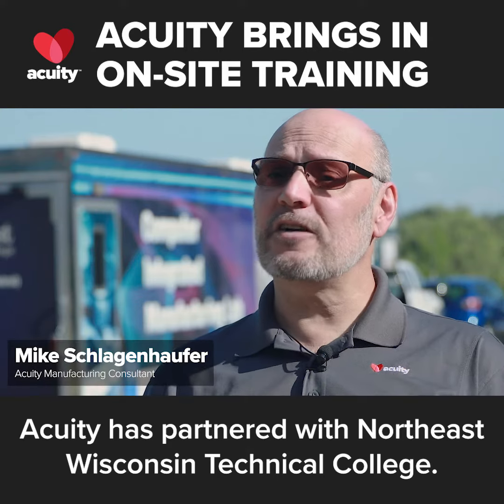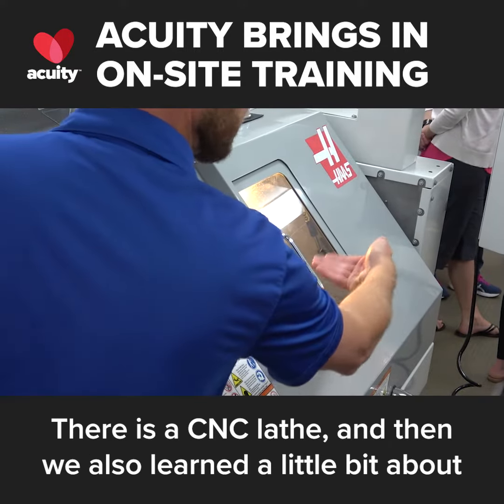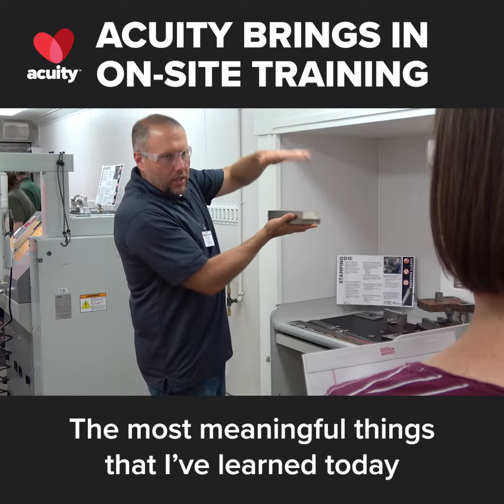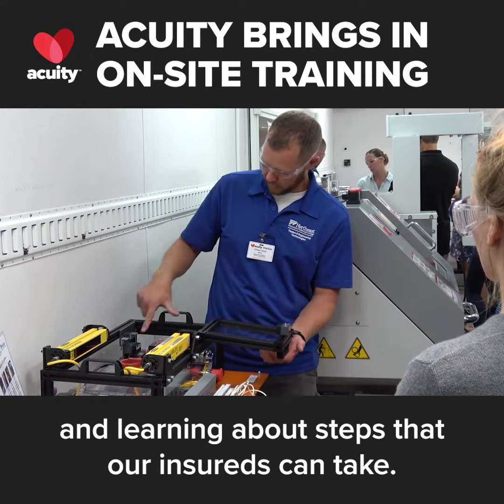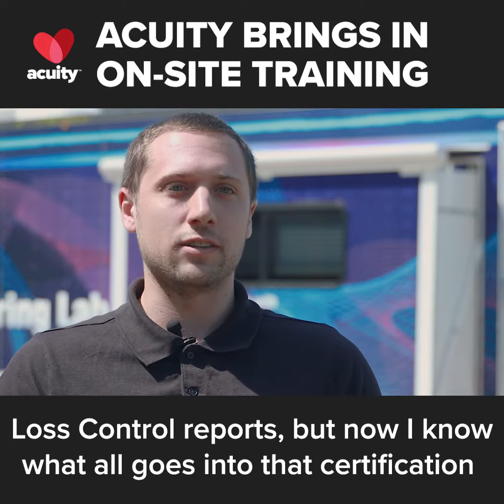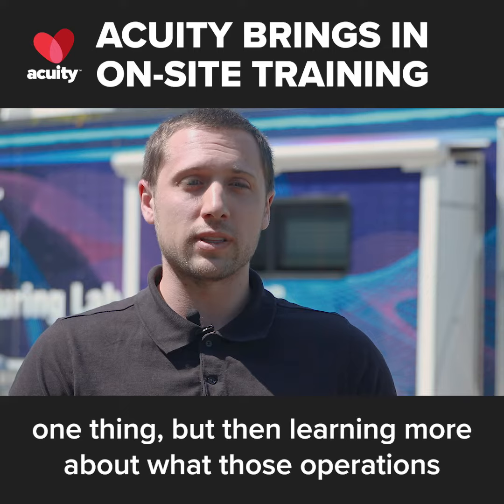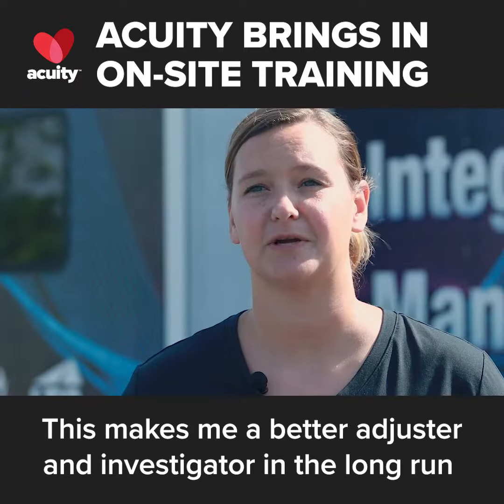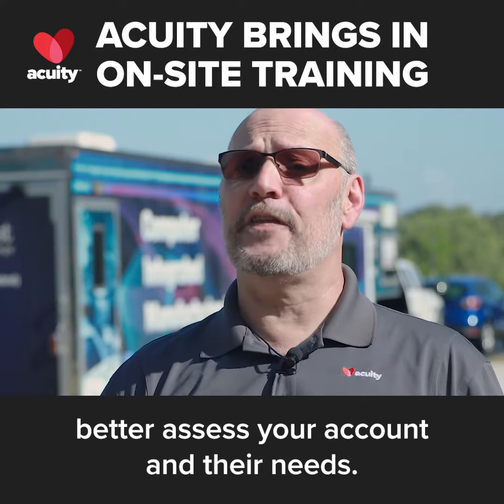Acuity Employees Learn at the Manufacturing Mobile Lab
We pride ourselves in focusing on your business, and strive to understand each industry we specialize in. That is why we thought it was important to send our underwriters and claims employees through the NWTC Manufacturing Mobile Lab. Check out what they learned and how this better prepared them for working with our manufacturing customers.